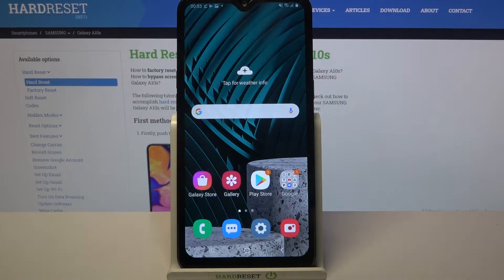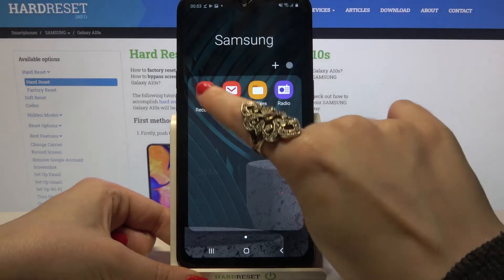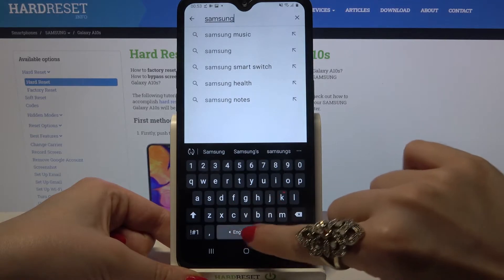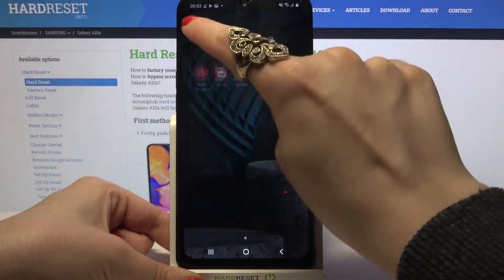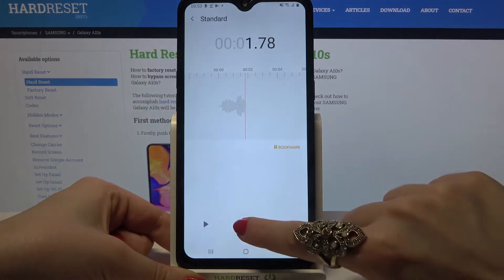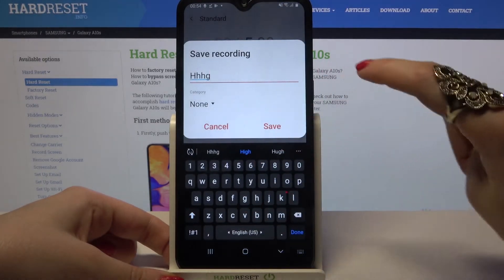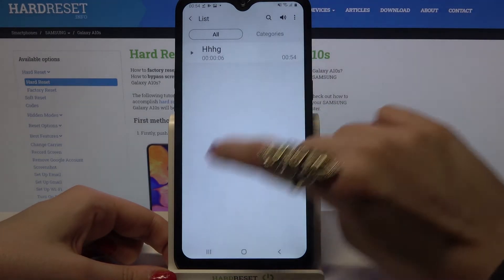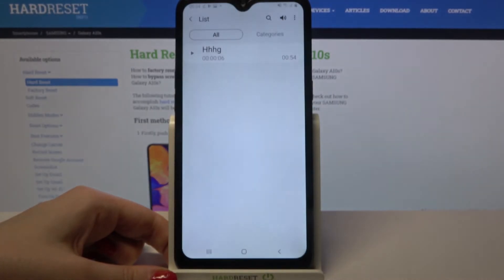How to Record Sound in SAMSUNG Galaxy A10s – Enable Sound Recorder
Wondering how to smoothly activate the sound recorder in SAMSUNG Galaxy A10s? Are you looking for a solution to record sound in SAMSUNG Galaxy A10s? We would like to present the tutorial, where we show you how to record voice in SAMSUNG Galaxy A10s successfully. If you want to start recording sounds in the presented model of the Samsung device, check out the enclosed instructions and learn how to do it using sound recorder features available in SAMSUNG Galaxy A10s. Let’s use the guide and find out the possibility to start record sounds in the Samsung smartphone. Visit our HardReset.info YT channel and discover many useful tutorials for SAMSUNG Galaxy A10s.